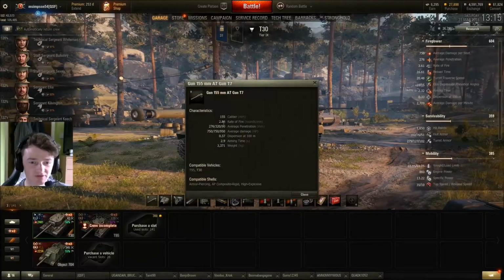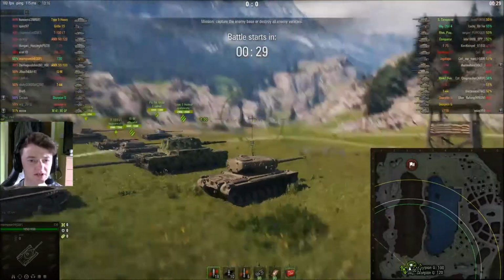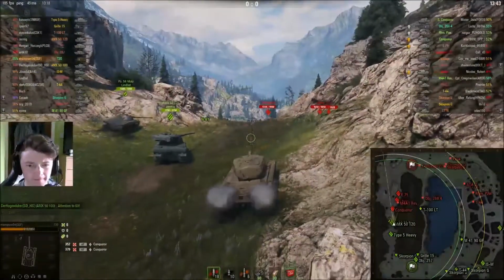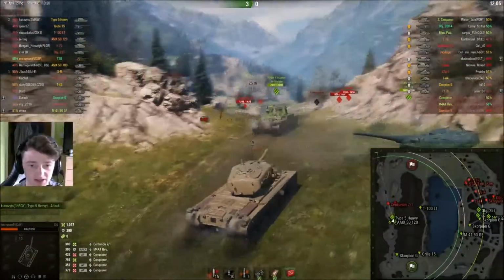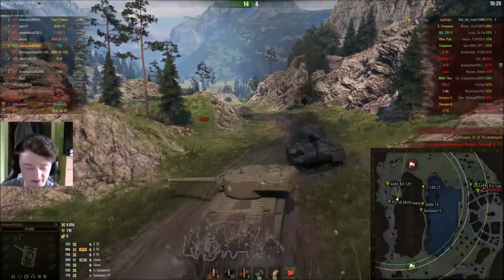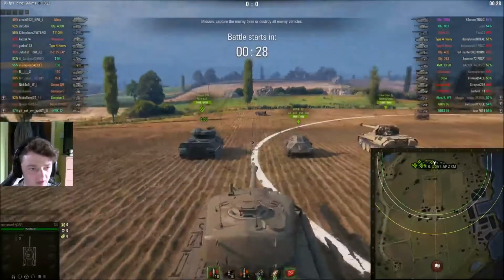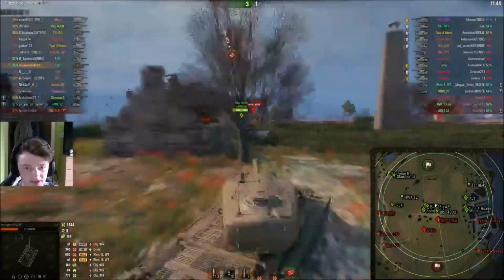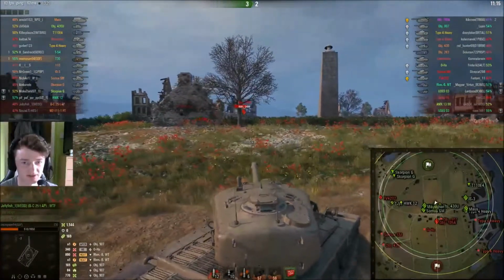World of Tanks: Tank Request Series: T30 (PICK YOUR NEXT TANK!!!)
Today I have my Tank Request Series and for this video the tank in the spotlight is the T30!!! If you want to see me play a tank be sure to vote on your favourite tank down in the comments and who knows??? Your pick might be next :)

Subbing helps the channel grow and encourages me to make more video's :)